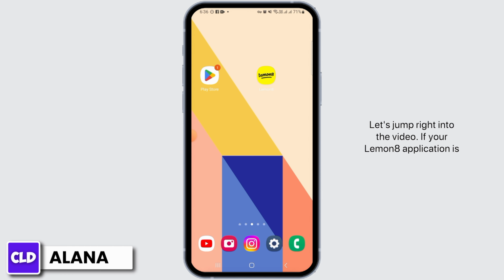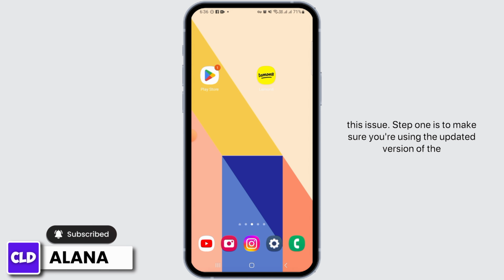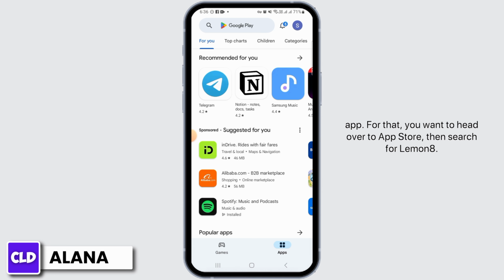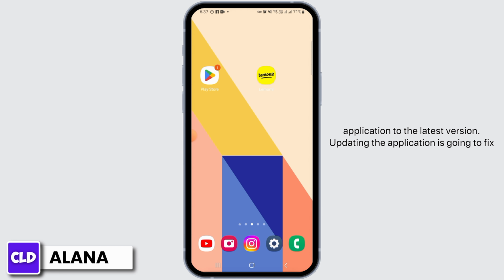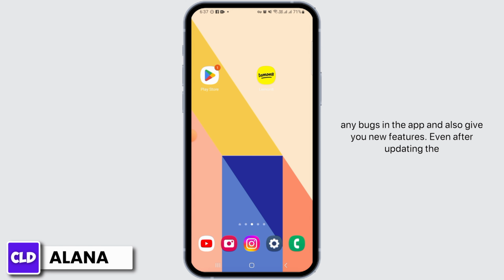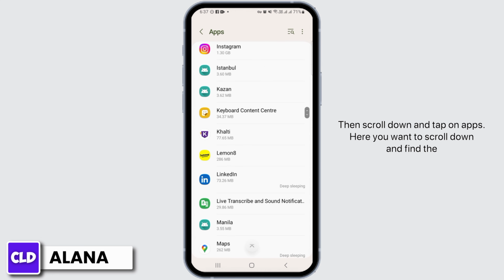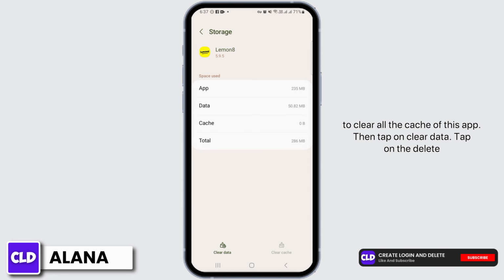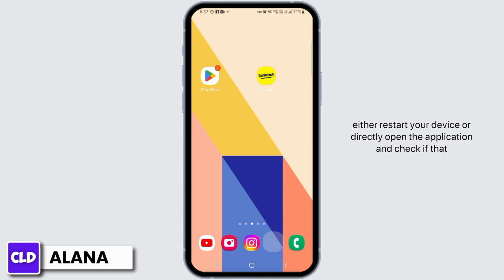How To Fix Lemon8 App Not Working 2024 - Full Guide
Tutorial On How To Fix Lemon8 App Not Working 2024 - Full Guide

Welcome to Create Login And Delete! Encountering issues with the Lemon8 app not working properly on your device in 2024? Whether you’re an iPhone or Android user, this comprehensive guide is designed to assist you in troubleshooting and fixing these problems, so you can get back to enjoying Lemon8’s features without any interruptions.

Let’s explore the effective ways to resolve Lemon8 app issues!

🔑 Topics Covered:

1. **How To Fix Lemon8 App Not Working 2024**: A step-by-step guide on general troubleshooting methods to address and resolve issues with the Lemon8 app in 2024, keeping you updated with the latest solutions.

2. **How to Fix Lemon8 App Not Working on iPhone**: Specific instructions and fixes tailored for iPhone users, helping you overcome challenges unique to iOS when dealing with the Lemon8 app.

3. **How to Fix Lemon8 App Not Working on Android**: Detailed guidance for resolving Lemon8 app issues on Android devices, ensuring a smooth experience across different platforms.

🕒 Timestamps for Easy Navigation:

0:00 - Introduction
0:30 - General Troubleshooting for Lemon8 App

This guide is perfect for users of the Lemon8 app who are experiencing functionality issues. Have any questions or need more assistance?